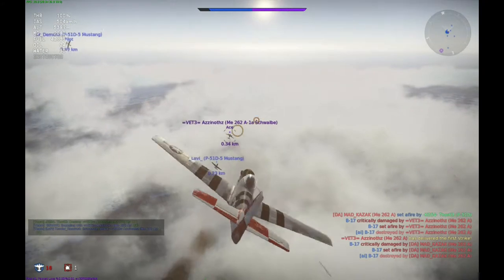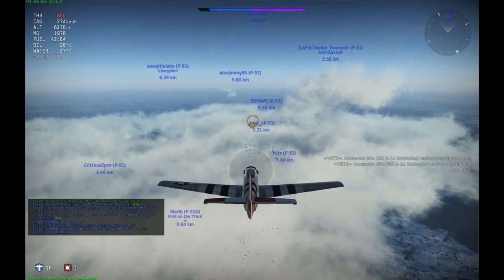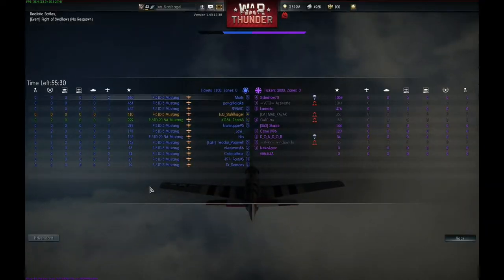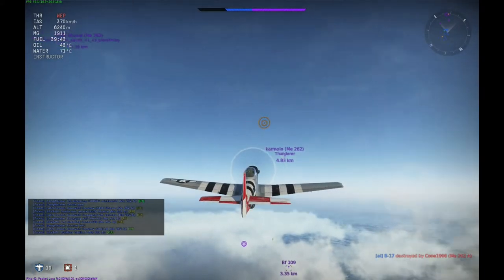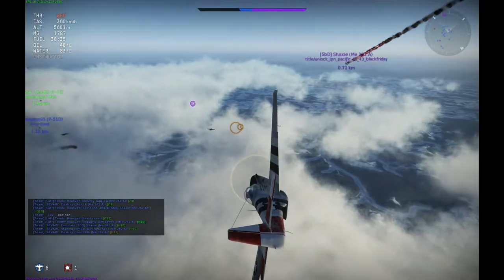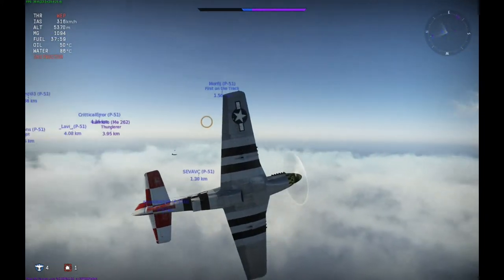War Thunder P-51D Fight of Swallows (Me 262) Event Realistic Gameplay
Guten Tag to all of you out there. In this clip I am flying my beautiful Mustang against a Jet-attack on a B17formation. Close and tense fight with an superior enemy and a very good team. Enjoy!!
- LUTZ